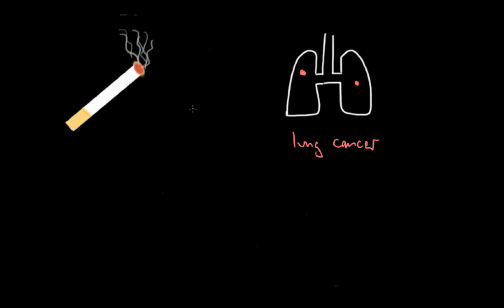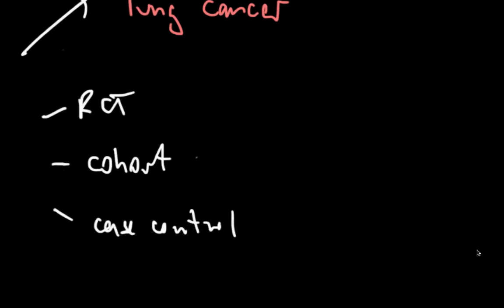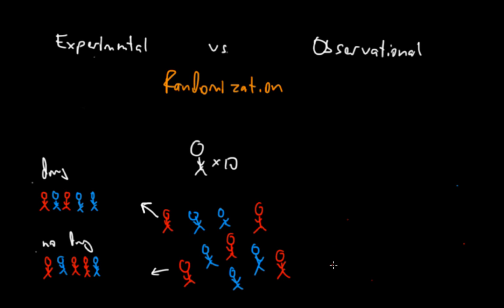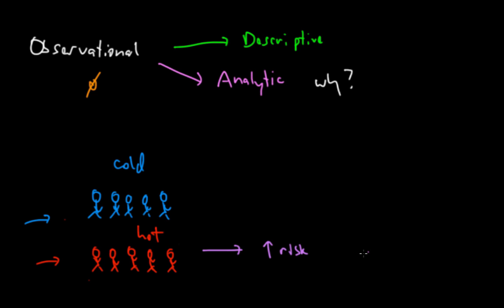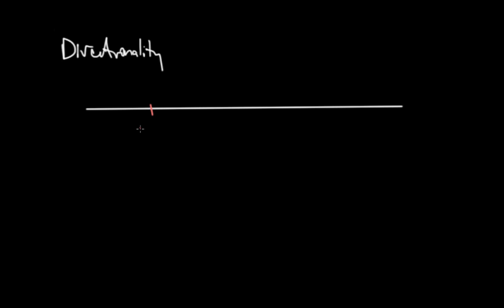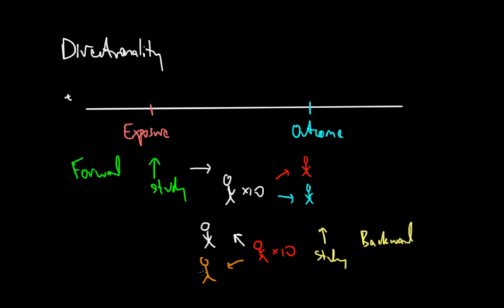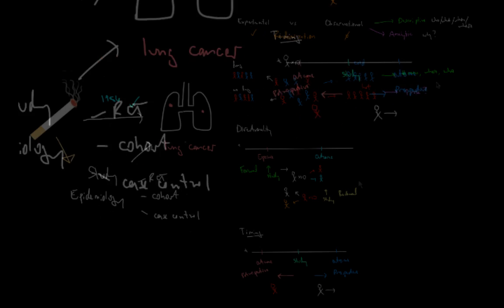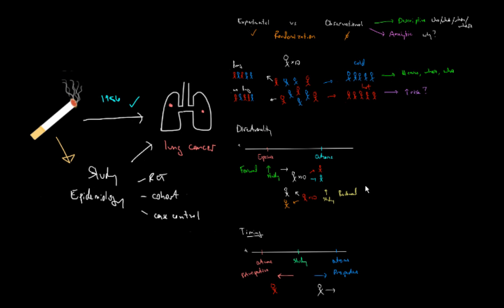Intro to Epidemiology Study Types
Learn some general features that all epidemiological studies have in common.